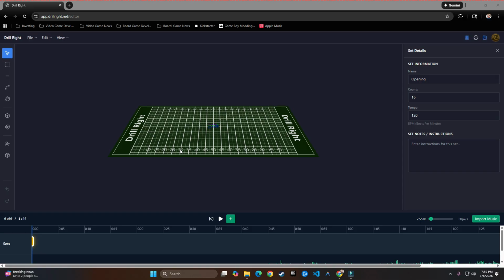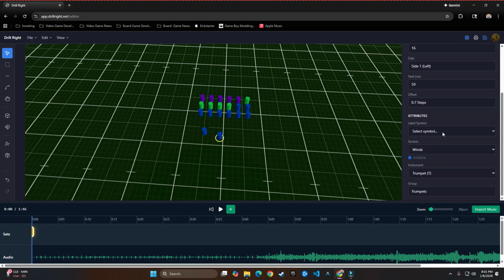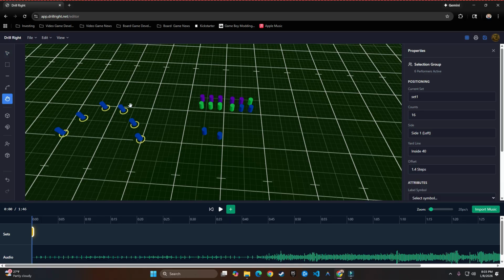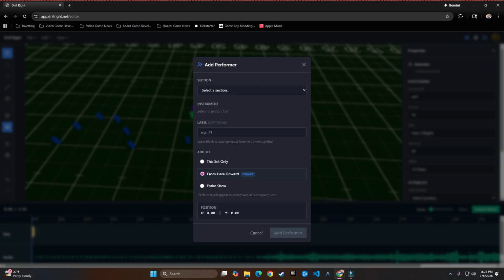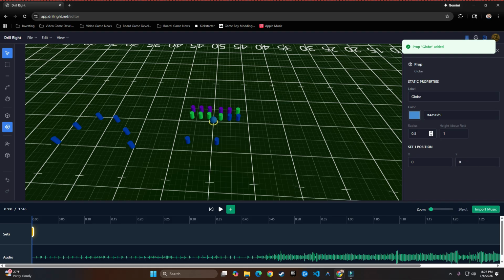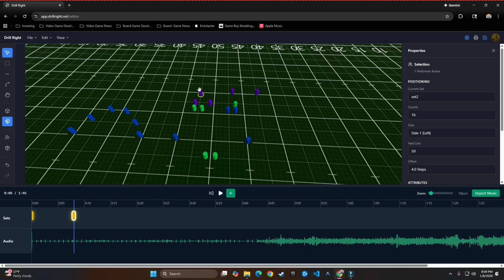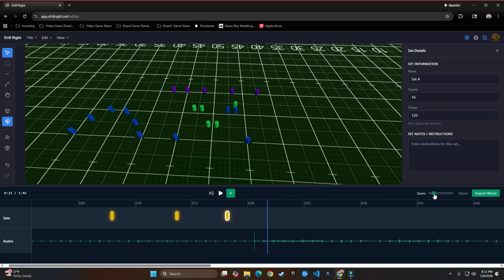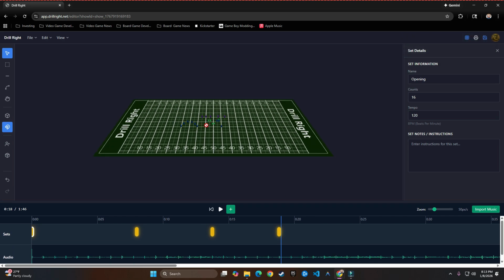Basic Run Through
A general rundown of how to use the basic program. Learn how to use the basic tool kit we provide to create your perfect show.
Design with confidence, using our drill writing software.